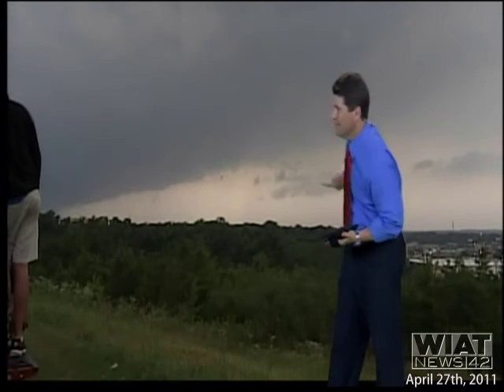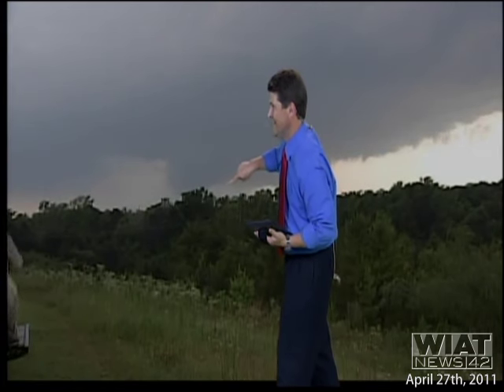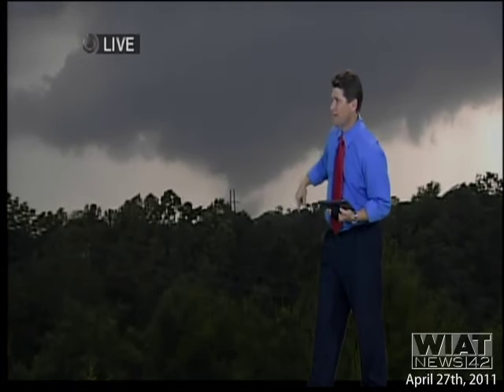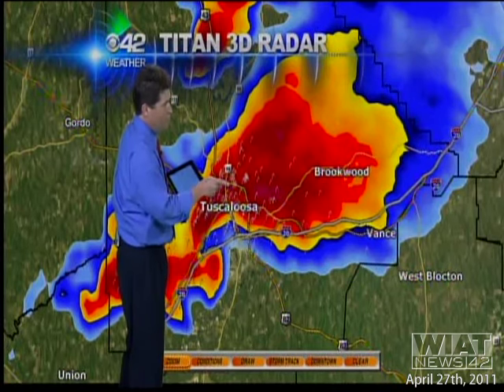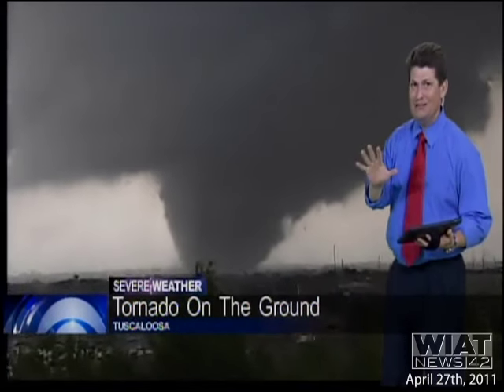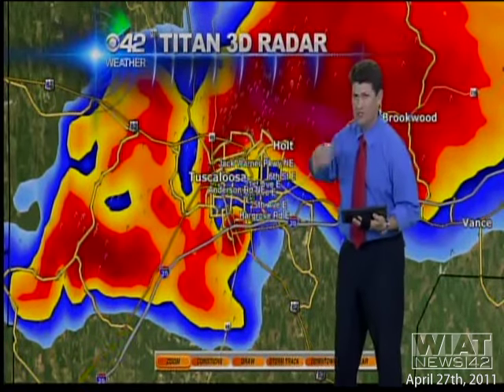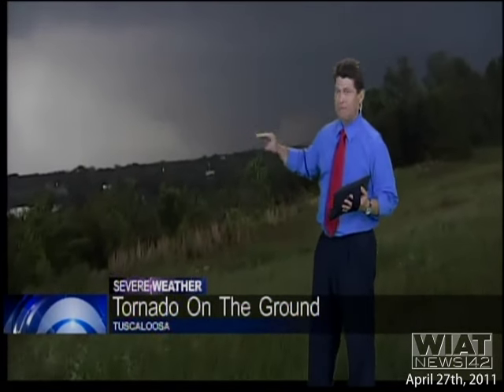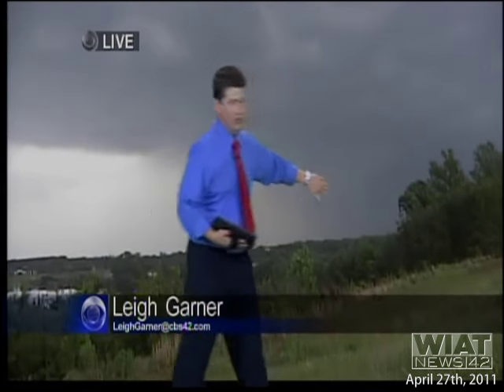April 27th Tuscaloosa Tornado: 5 Years Later